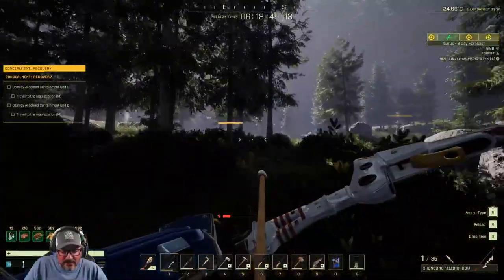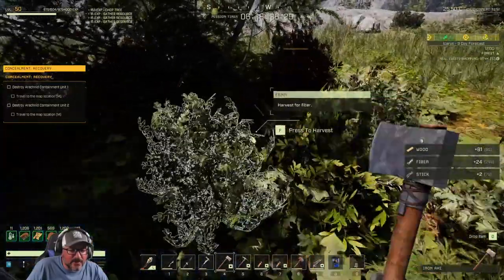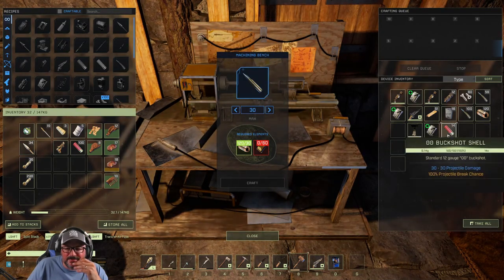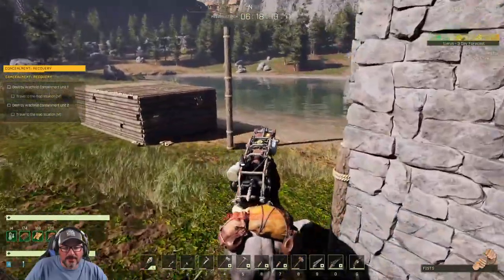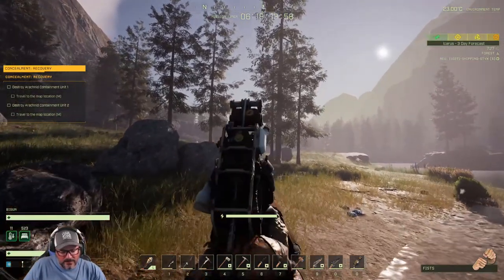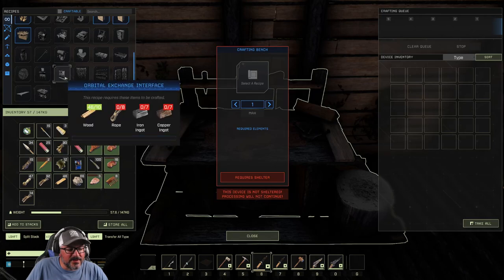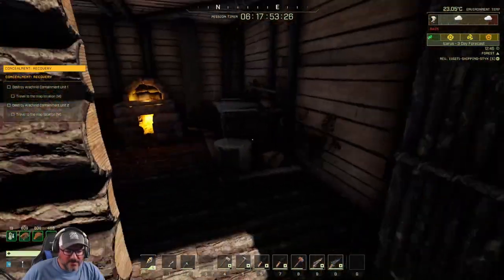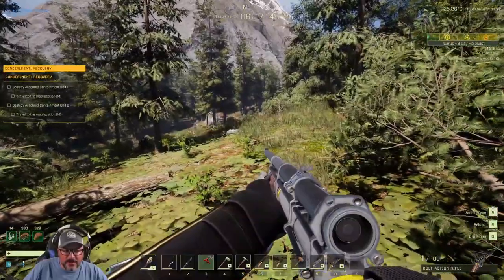Icarus Day 5 I Mining operation setup I Bison training I Making money off Exotics!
Today I setup a small den for my new Bison friend! After some quick training and a little of gathering resources we head to the location were the exotics are located and setup camp. Everything is so good so far. Working hard to keep the Bison alive. I am lucky for now...